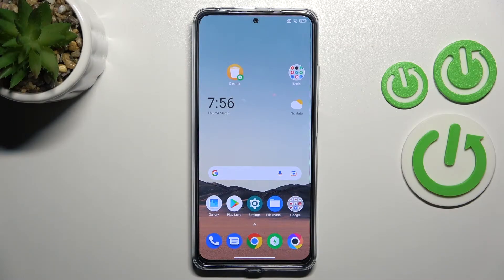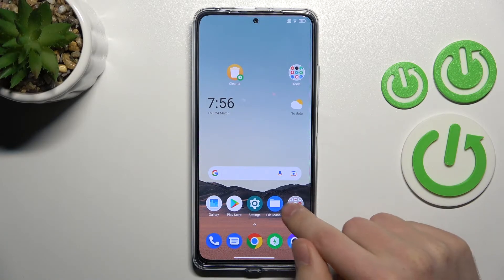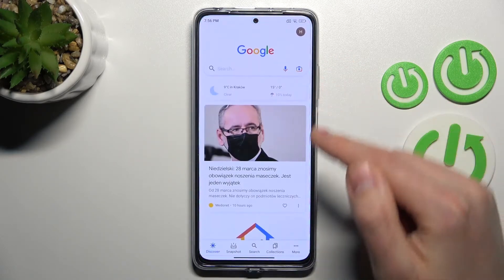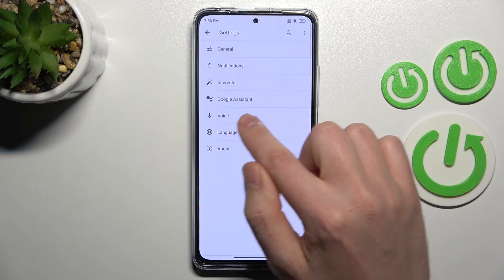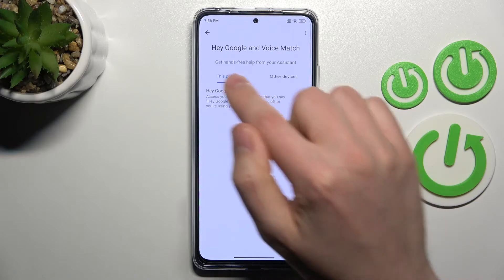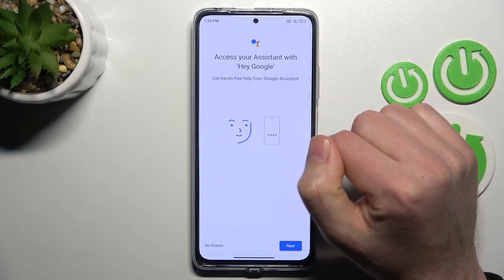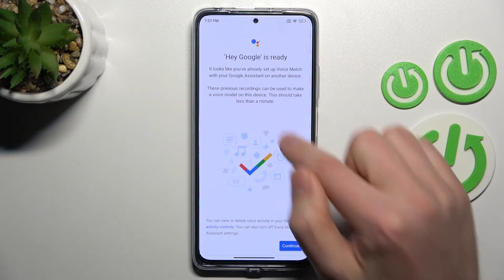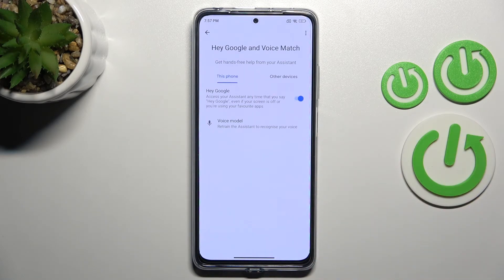How to Active “Hey Google” on Xiaomi Poco X4 Pro 5G | Enable “Hey Google” on Xiaomi Poco X4 Pro 5G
Check our website and learn more info about Xiaomi Poco X4 Pro 5G:

If you wish to manage your Xiaomi Poco X4 Pro 5Gby using voice commands, then you are in a good place. Find out how to enable Google Assistant function in your Samsung smartphone without any troubles. Make sure that you will be able to activate Hey Google in any time that you wish to use this awesome function on your Xiaomi Poco X4 Pro 5Gsmartphone.

How to Turn on Hey Google Feature on Xiaomi Poco X4 Pro 5G? How to Turn on Google Account on Xiaomi Poco X4 Pro 5G? How to turn on Google Account on Xiaomi Poco X4 Pro 5Gby saying Hey Google? How to activate Google Account on Xiaomi Poco X4 Pro 5G? How to turn on Hey Google of Google Assistant on Xiaomi Poco X4 Pro 5G?